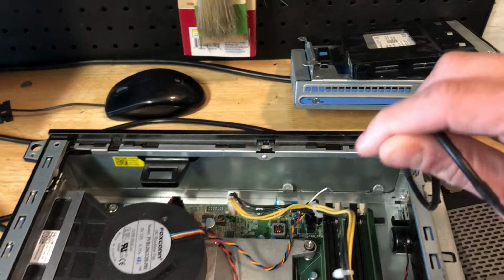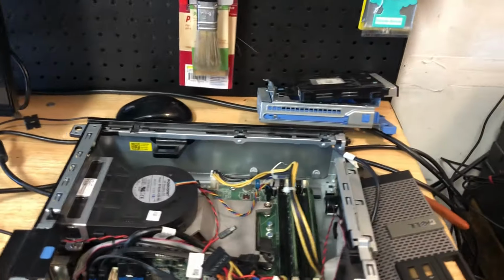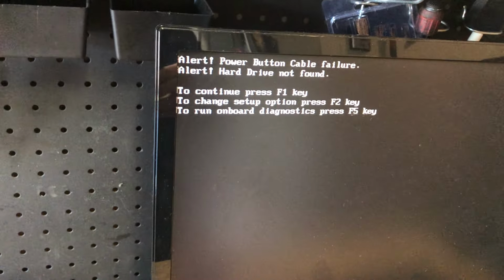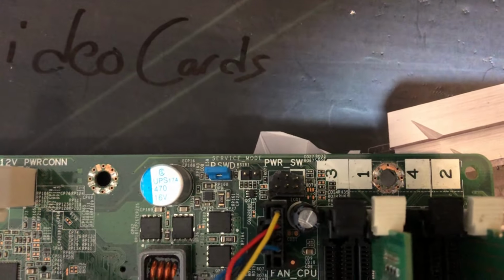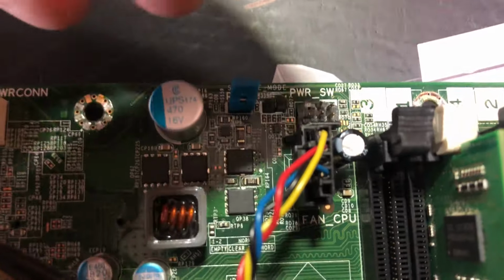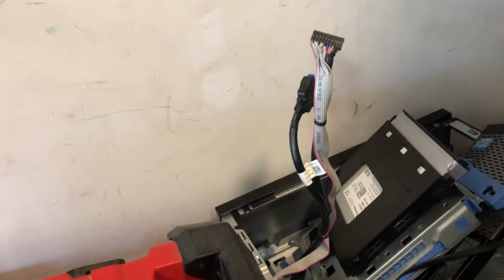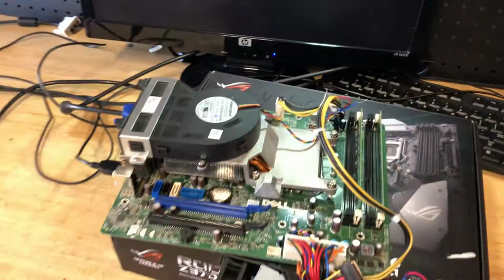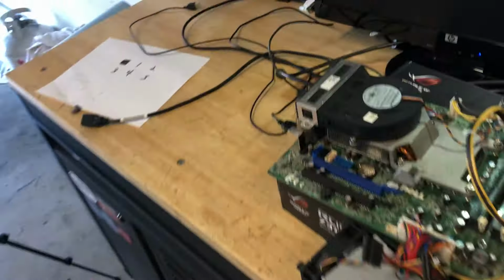Dell Optiplex power button cable failure! A guide on how to stop the annoying error!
When swapping the Dell Optiplex with the 5 pin power switch, you will get the alert power button cable failure which stops you from booting right up. In this video I show you how to bypass it weather you kept the cable or tossed it. It's real easy and applies to most Dells of this vintage. I do recommend using the single pin connectors as it makes it much easier.

Amazon link to jumper pin: